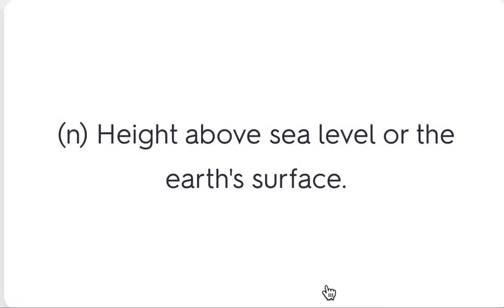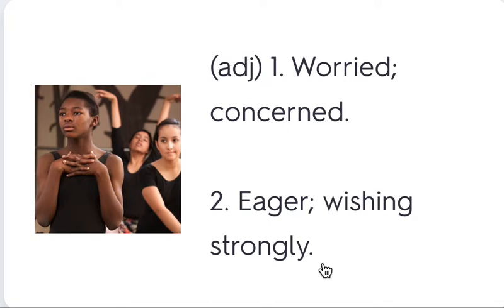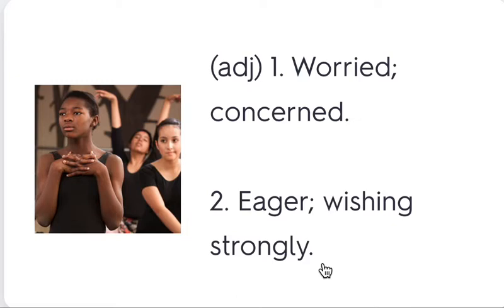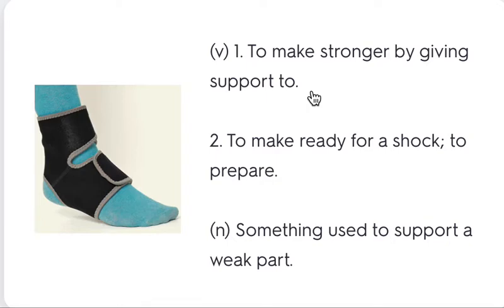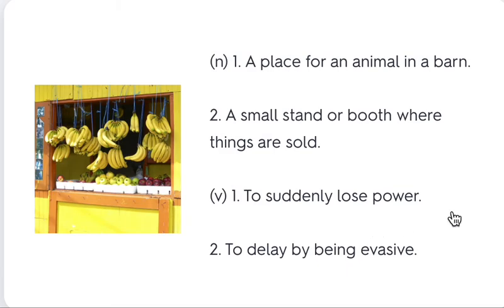Introduction Video for Set 11